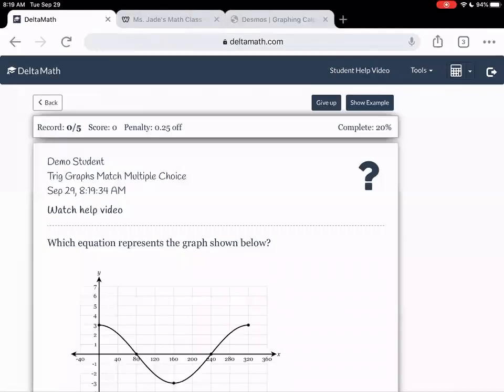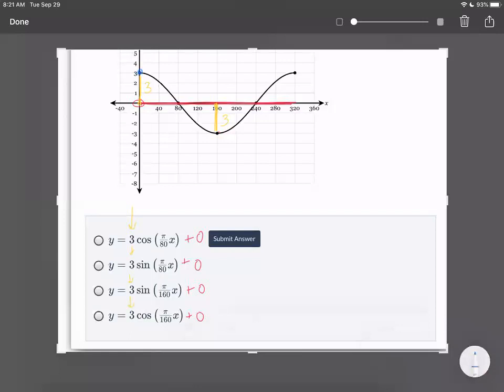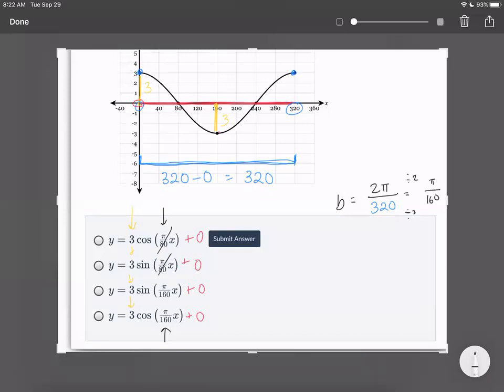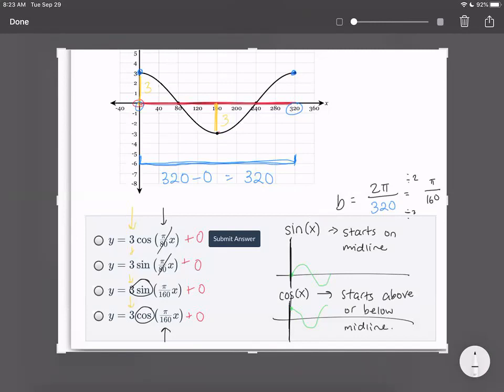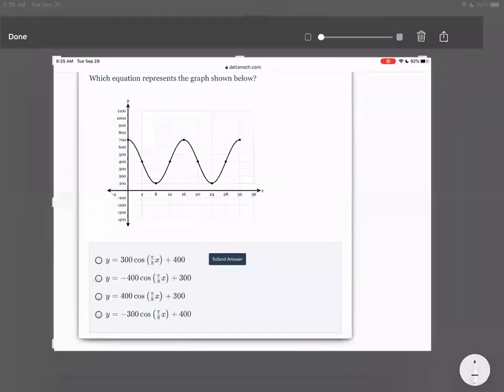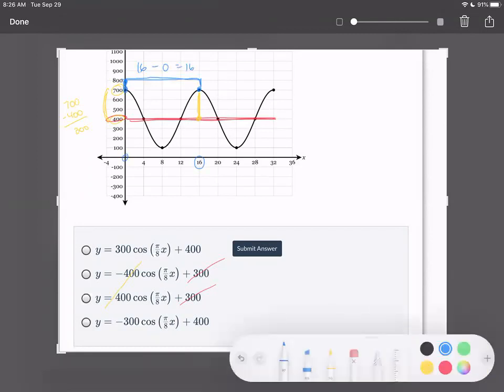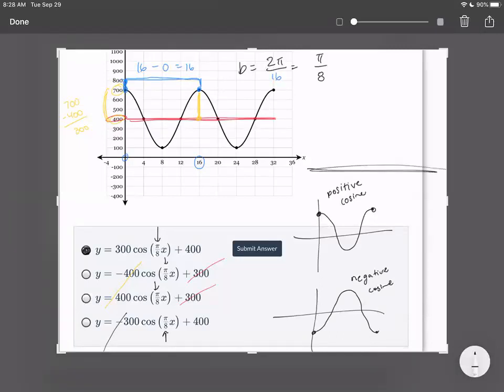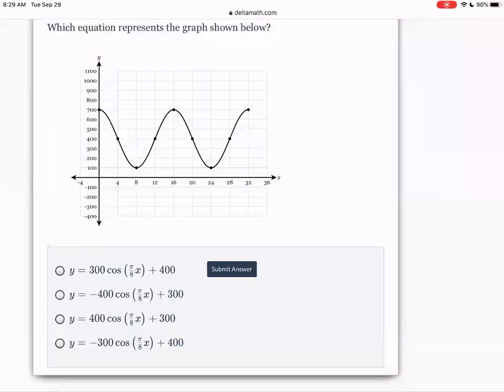Trig Graphs Multiple Choice